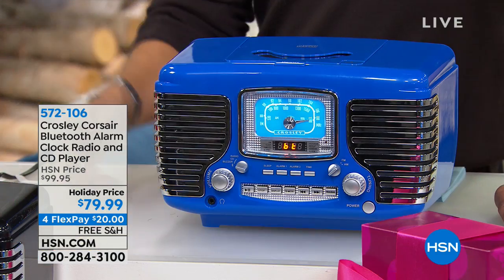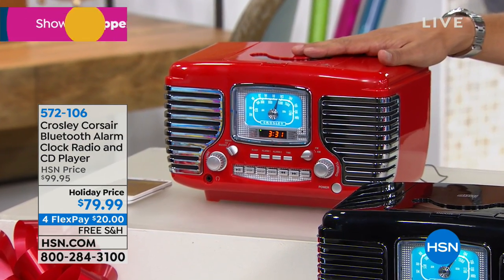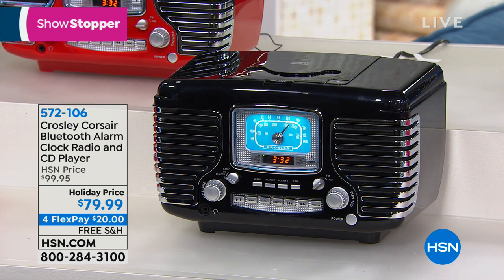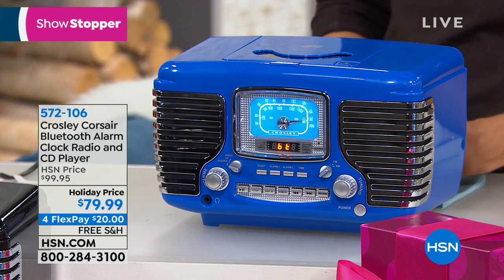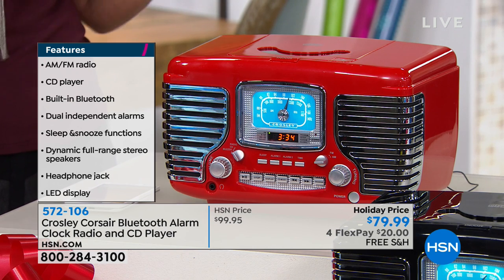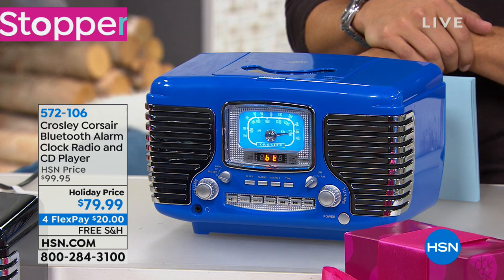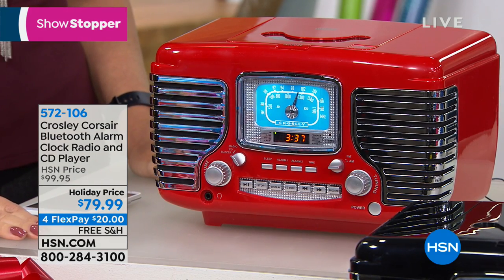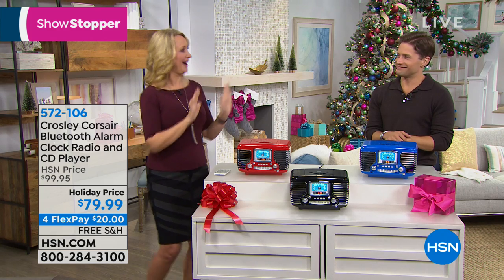Crosley Corsair Bluetooth Alarm Clock Radio and CD Player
Modern functionality meets fabulous retro style in this awesome clock radio. Styled like a 1950s automobile, this beauty features enough...